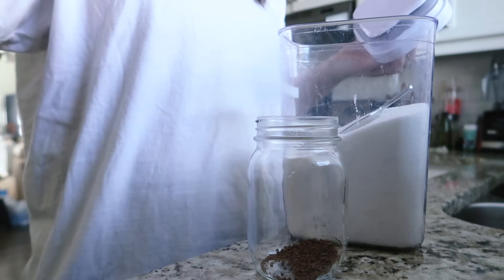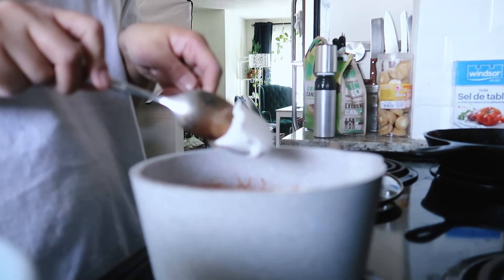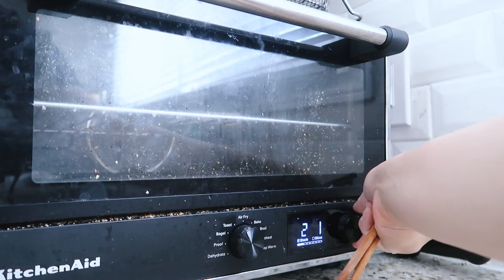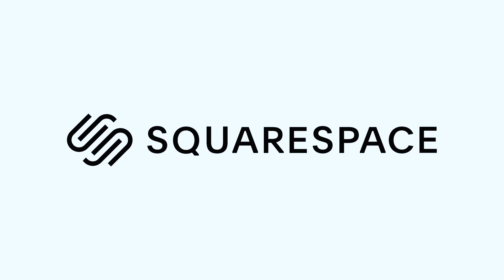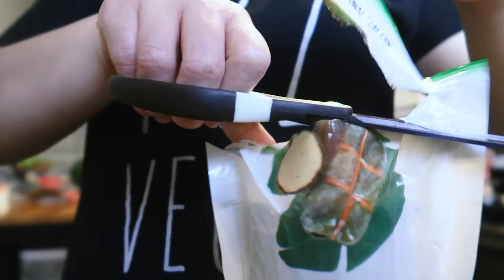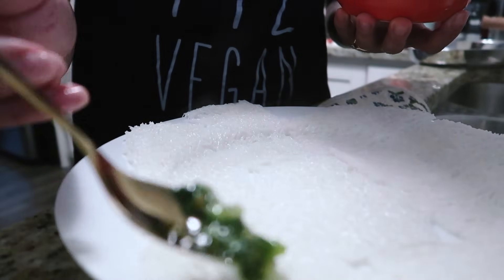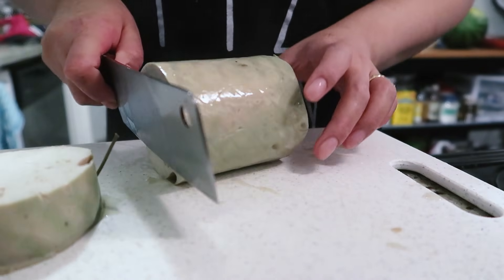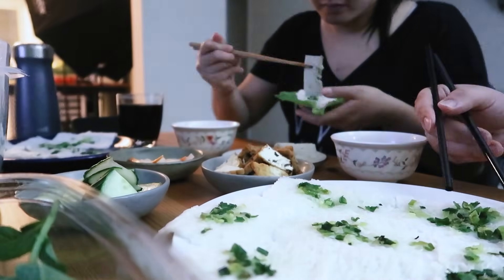spaghettios for breakfast // what i eat in a day // vegan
Another summer day of eating! Here's what I ate and the recipes for anything that I've got below:

♡ Why are you always wearing gloves? - I have eczema, and atopic dermatitis on my hands, so I wear gloves because of food safety and so they get less irritated.
♡ Is YouTube your full time job? - Yes! Although I do freelance on the side to pay them bills.